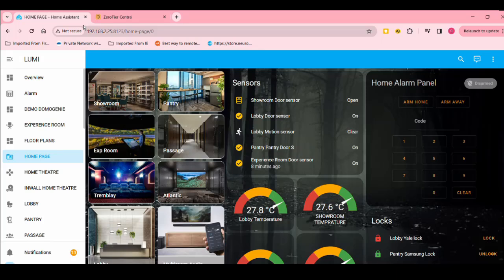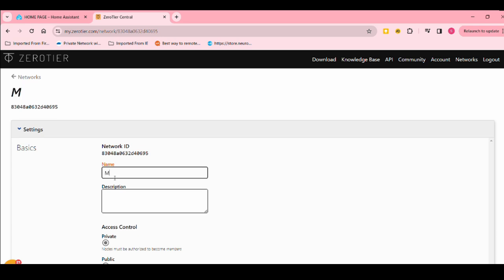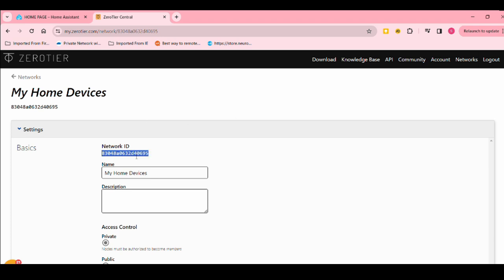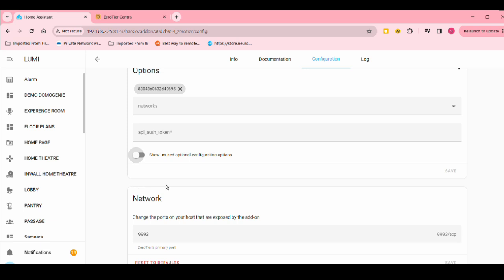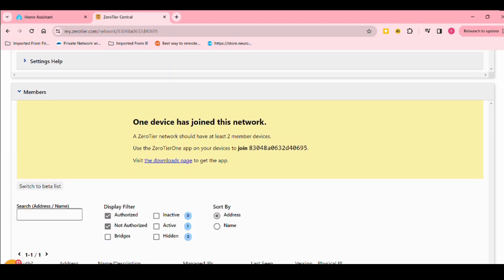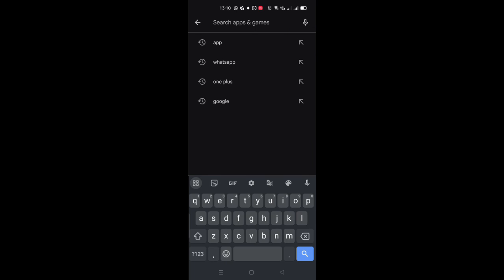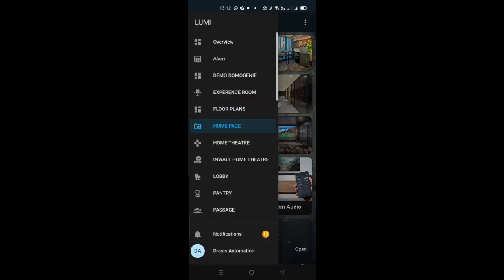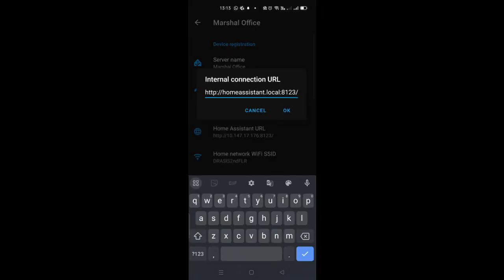How to access Lumi Home Pro Home Assistant from anywhere- Remote access for free | QuirkyGeekery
The paid subscription by Nabu Casa is the most easiest and seamless way to access the Home Assistant from outside its network. However there are ways to get around this. Port forwarding can be done too, but it has its own share of securioty issues.

So in this video, we are going to utilise the super secure and free VPN provided by ZeroTier to remotely access our instance.